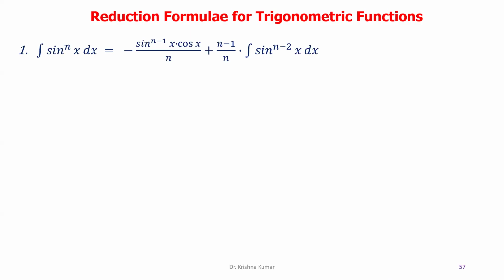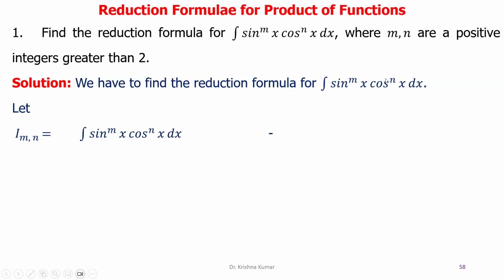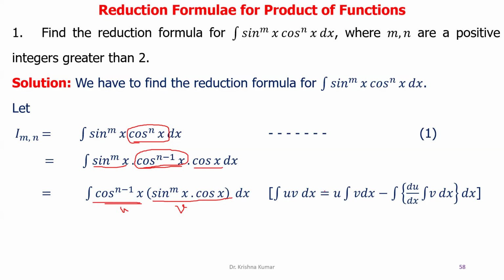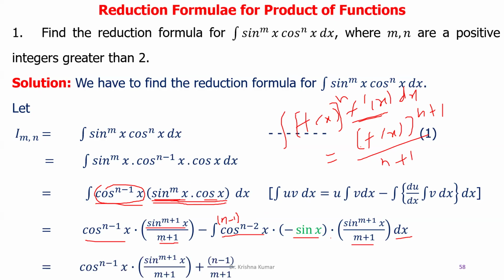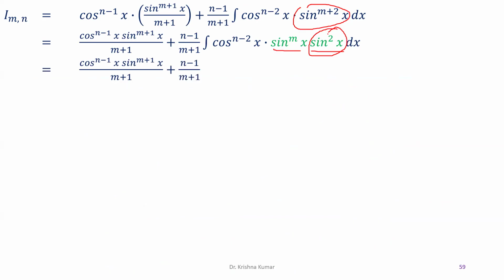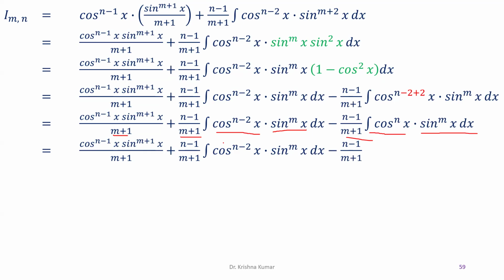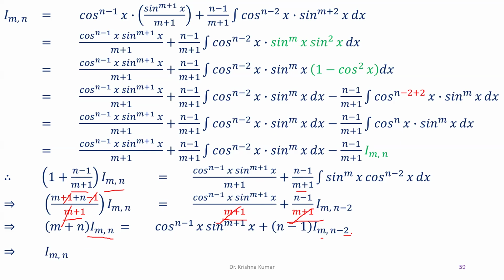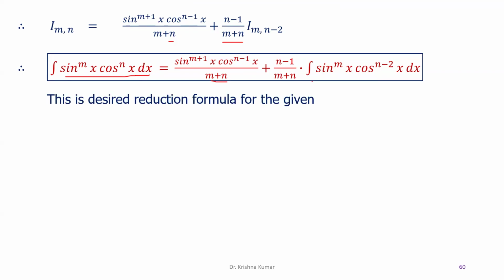SPPU-EM-2-Unit-I-017-Reduction Formula of product of cos and sin functions